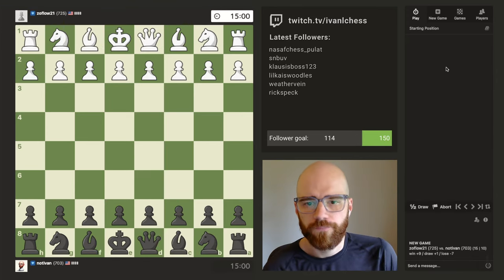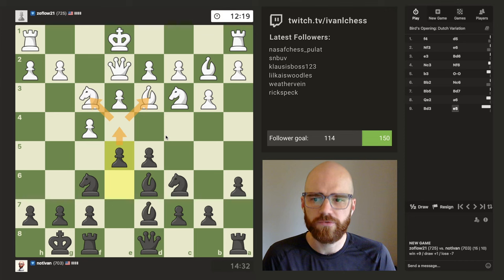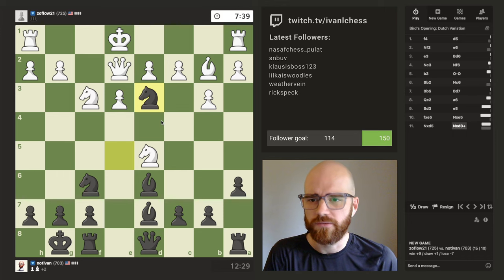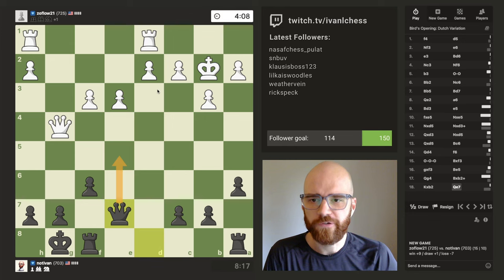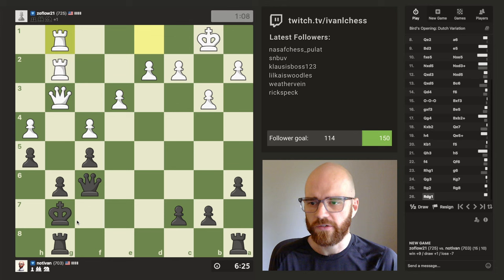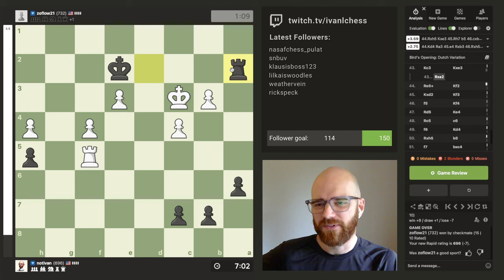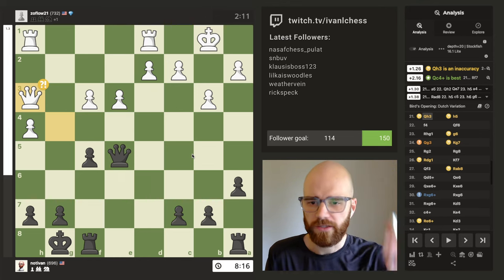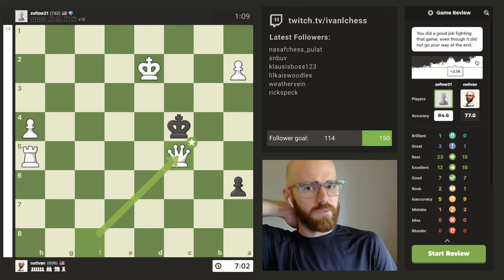Road to 1000 elo | Day 32 | Game 1 (703 elo)